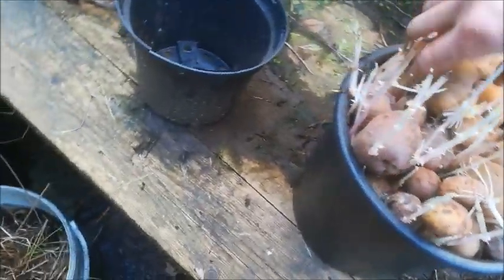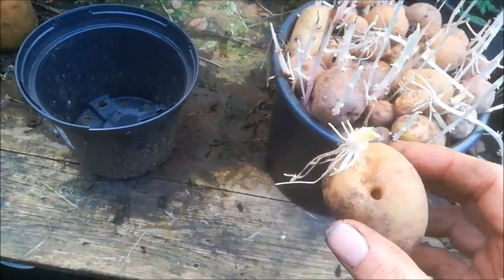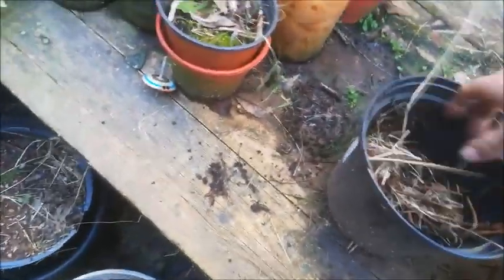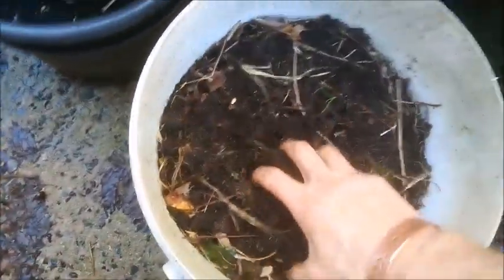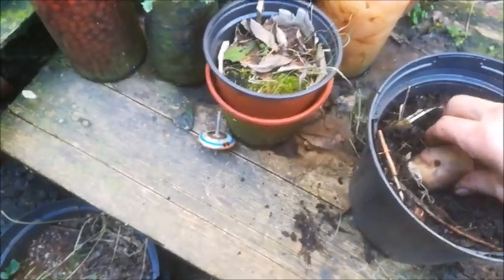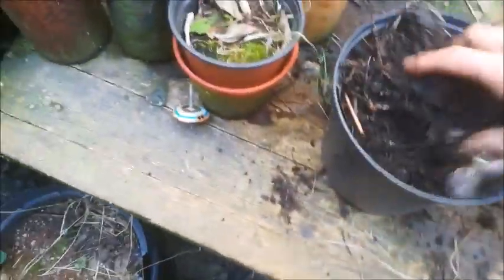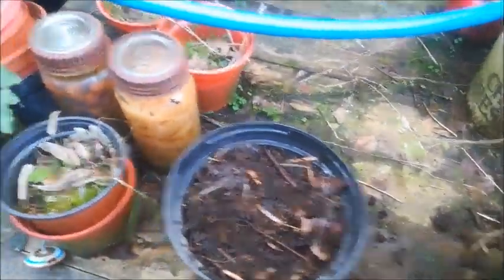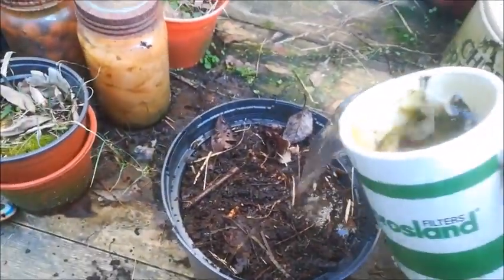GROW POTATOES IN A POT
Growing potatoes, using the old leftover ones to grow healthy new potatoes